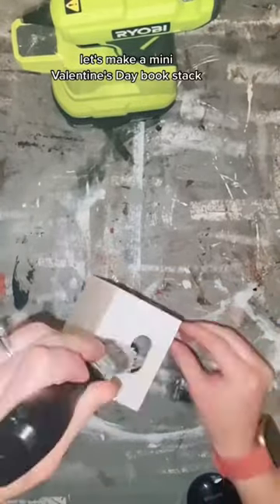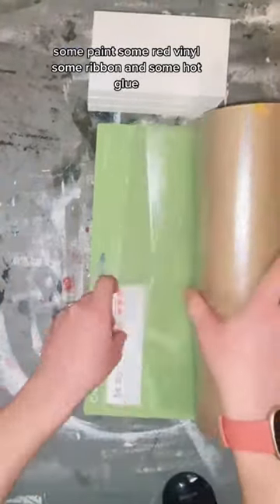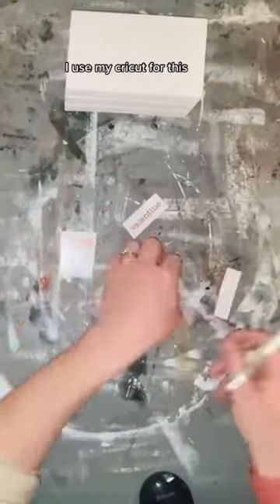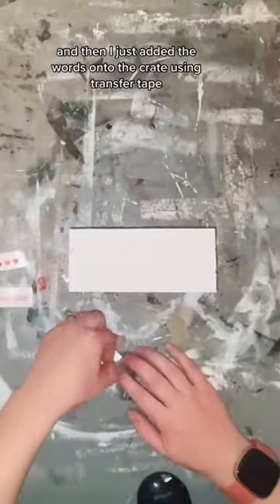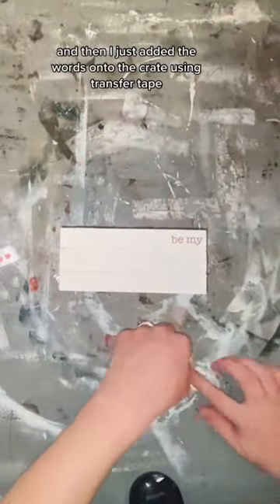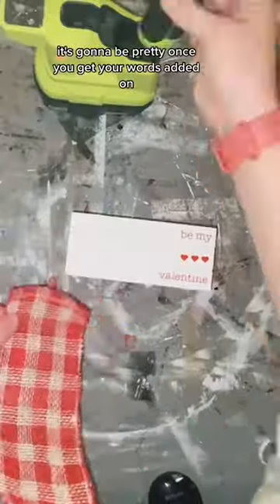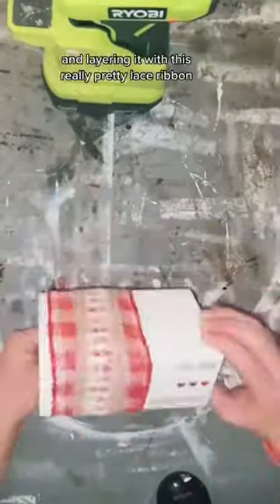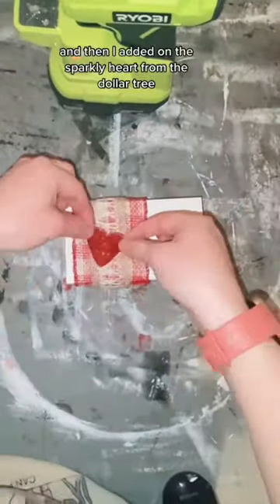Using these dollar tree crates as bookstacks is one of my favorite craft hacks